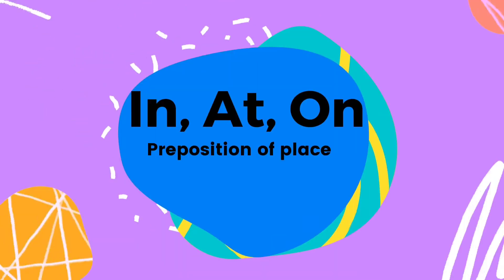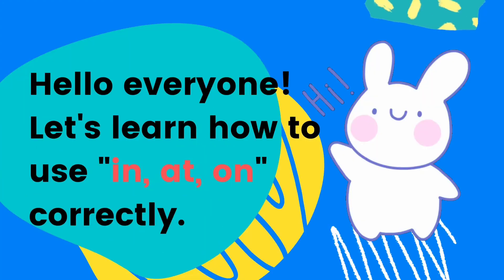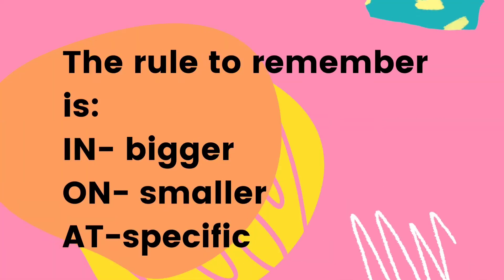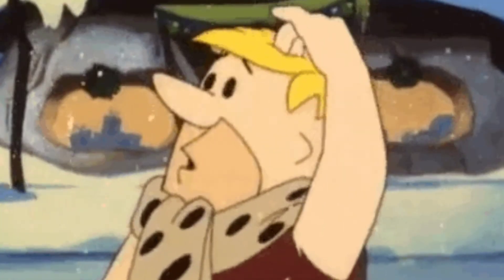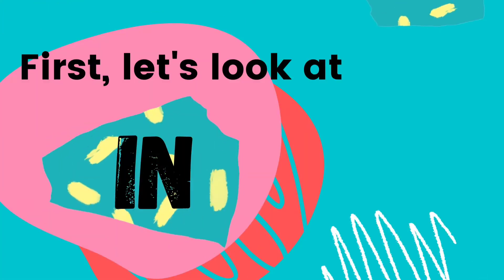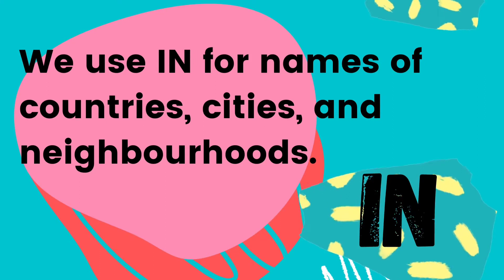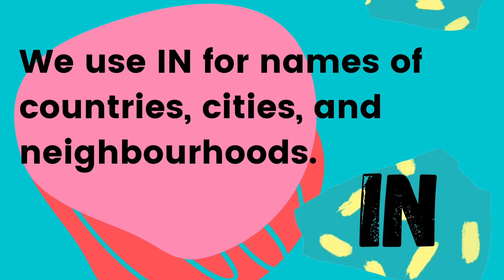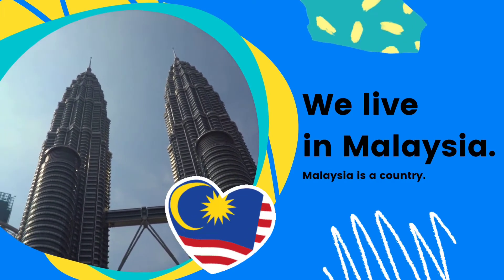In At On: Preposition of Place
template by canva
edited in Inshot
Musician: Rook1e